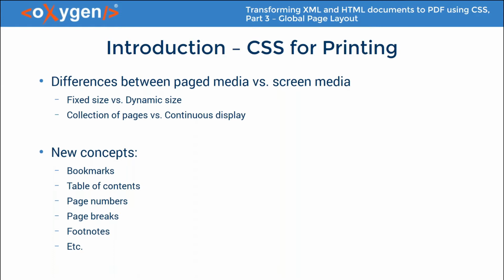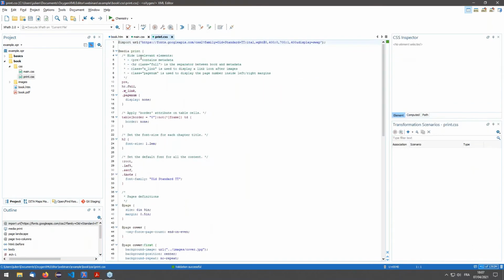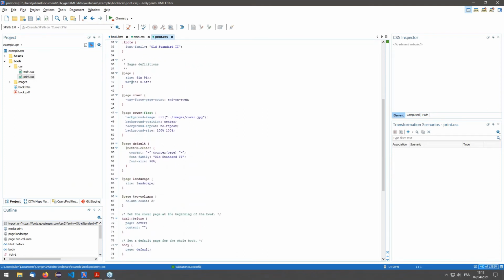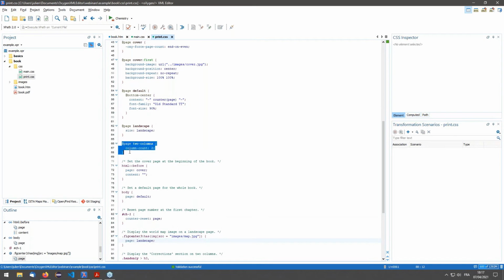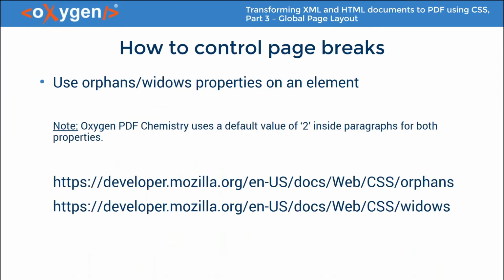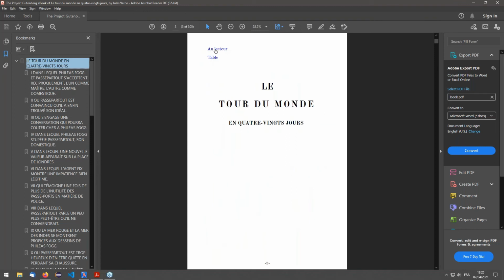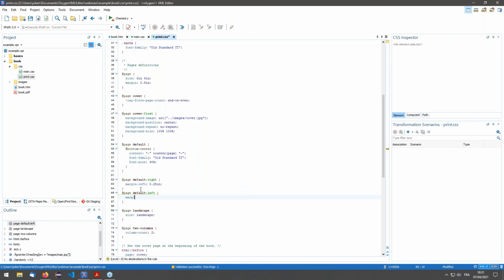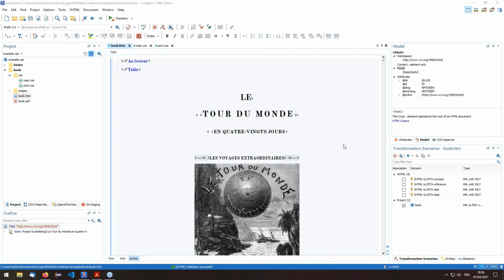Webinar: Transforming XML and HTML documents to PDF using CSS, Part 3 - Global Page Layout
We all know that the road to becoming advanced in a specific subject is a long one. But it doesn’t need to be difficult!

Your journey into defining the look and format of your documents with the use of CSS continues with another extensive tutorial, this time dedicated to the global page layout. This means that during this event, you will learn how to create and control PDF pages directly from CSS. To achieve this ability, we will focus on the following subjects:

 -  @page CSS at-rule
 -   Page-margin boxes
 -   Page-selectors (default, front-page, etc.)
 -   Page orientation
 -   Column-count
 -   Page-breaks
 -   Odd and even pages